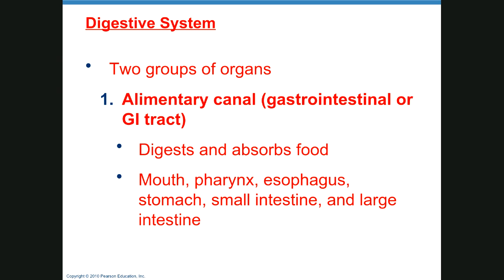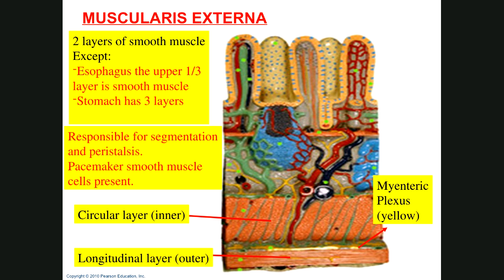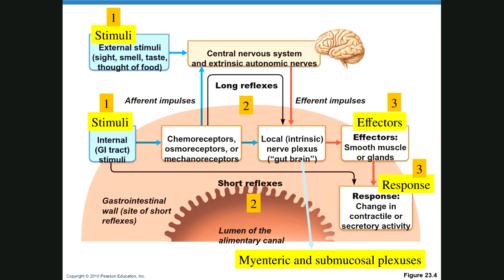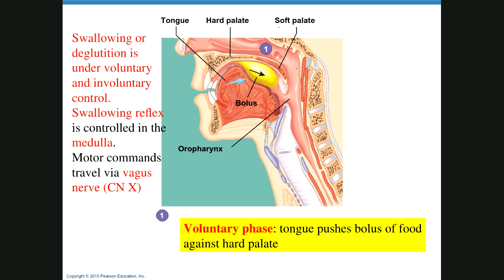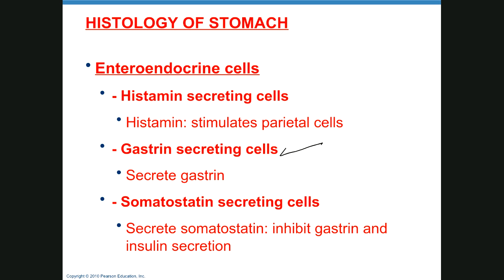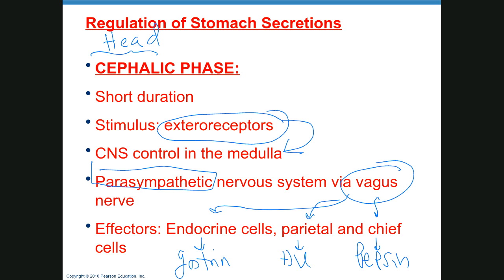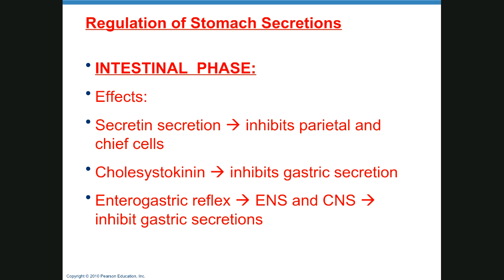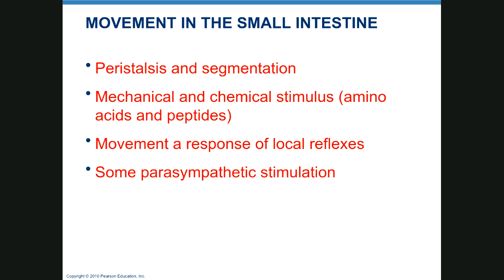BIOL 2402_Digestive System Part 1